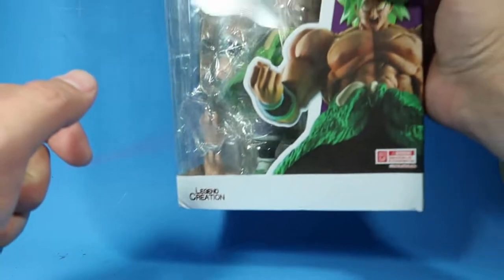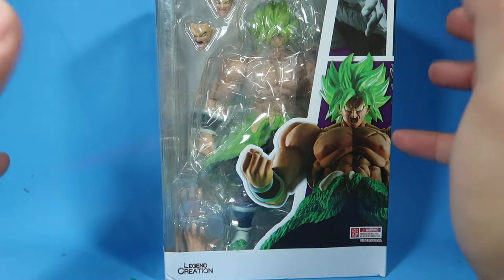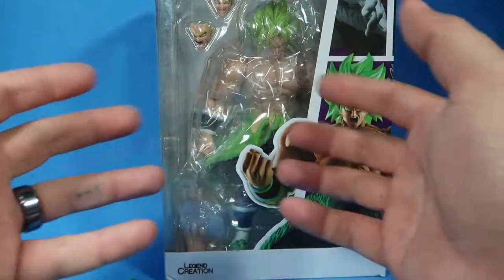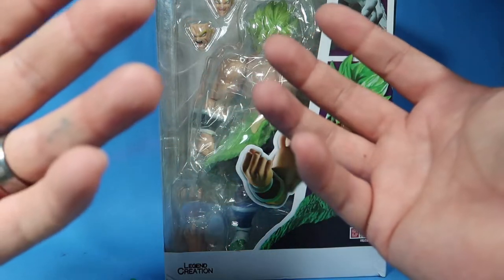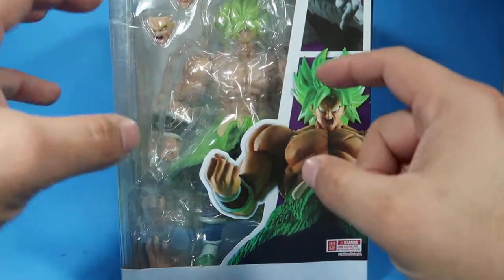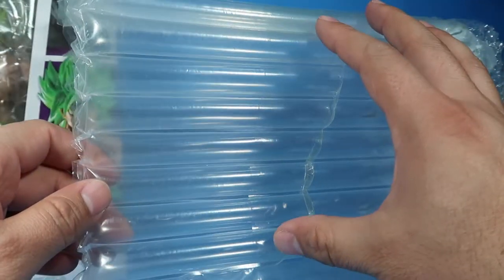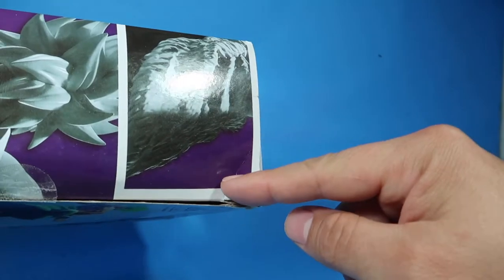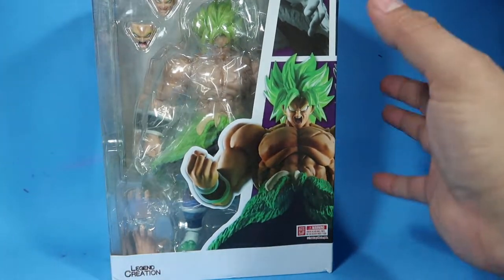FAKE OR REAL SH FIGUART? Knock-off version of SHFiguart's Broly. Is it worth it?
Hello everyone! Welcome to a new episode of Rick Creating. For today's entertainment... We are going to review a knock off or clone SHfiguart Broly. This is by far one of the best clone or fake figure I've ever seen. you guys should go and get one for yourselves. Its definitely worth it.

Ebay store